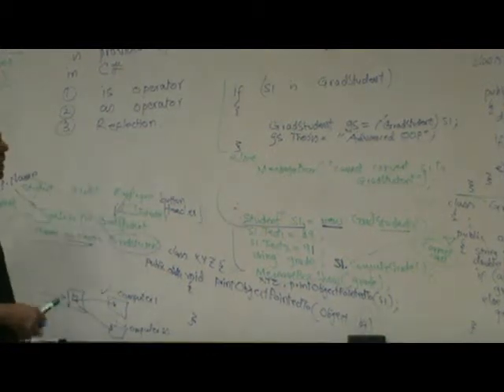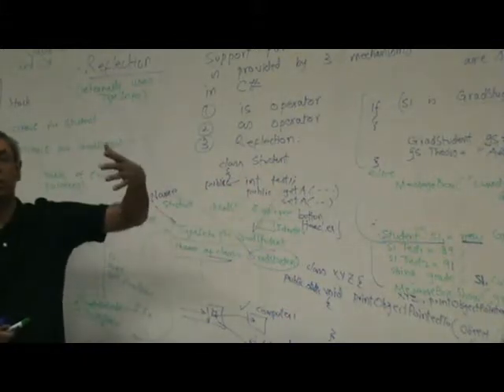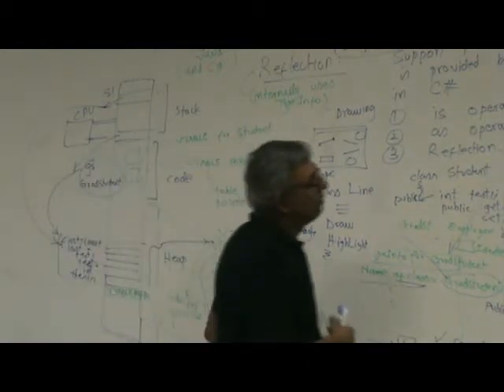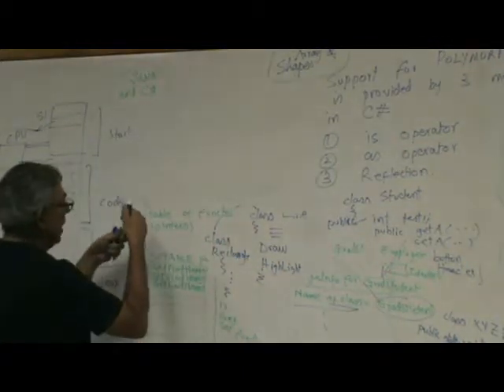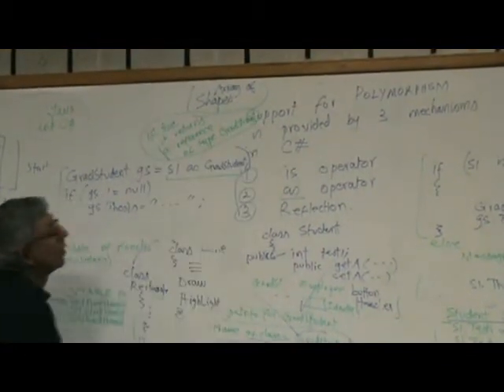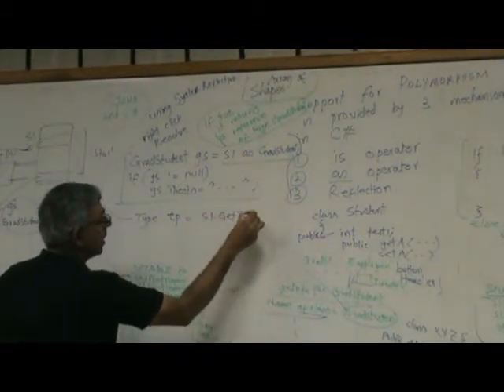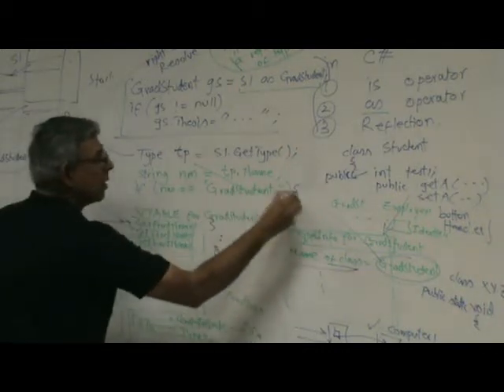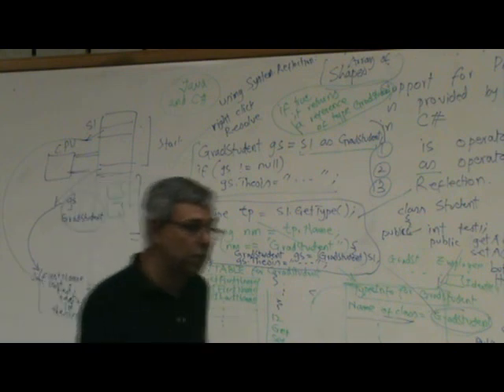Part 16 - C# Tutorial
Video Lecture 8B - (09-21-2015) - Polymorphism, is, as operators, Reflection